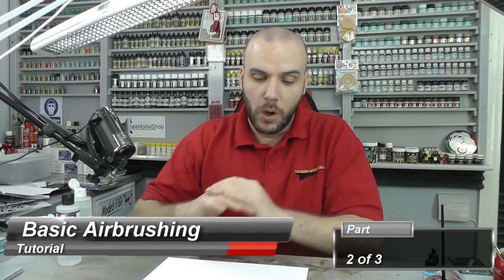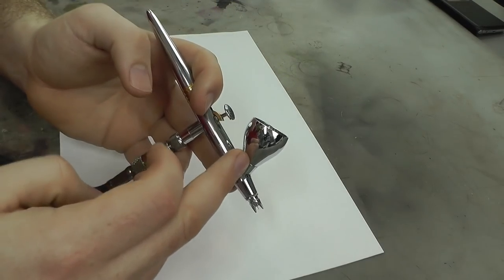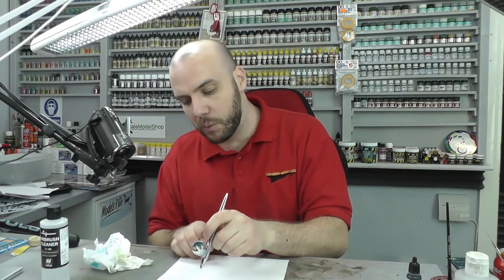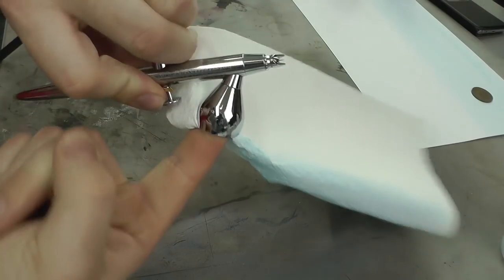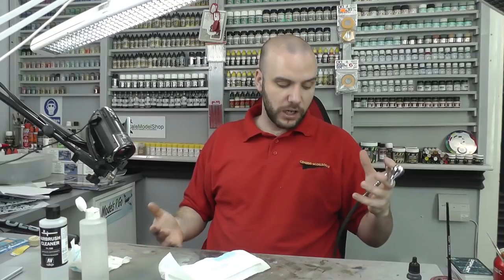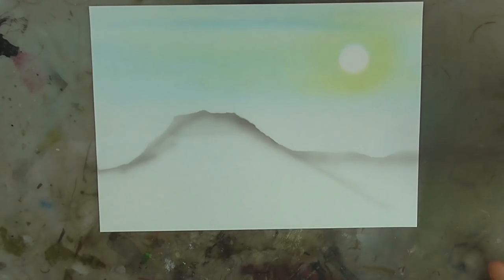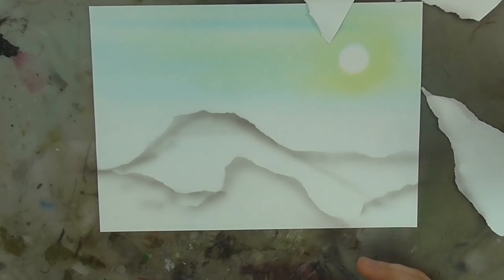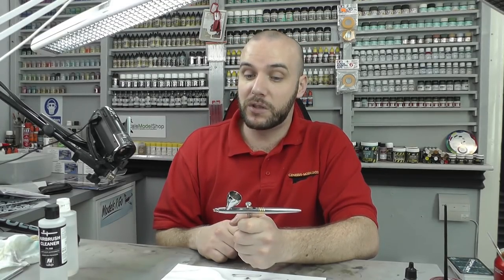Basic Airbrushing : Scale Modelling Tutorial : Part 2 of 3